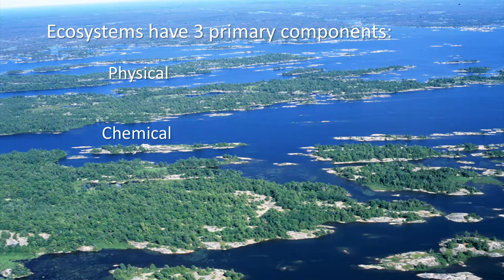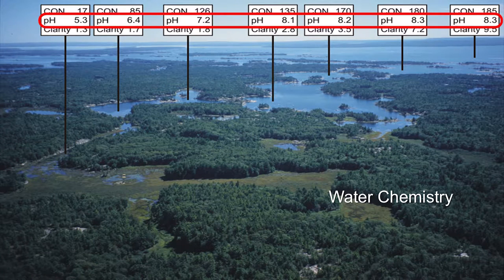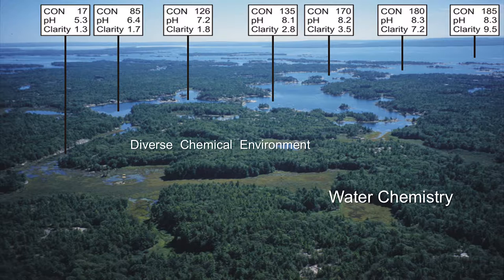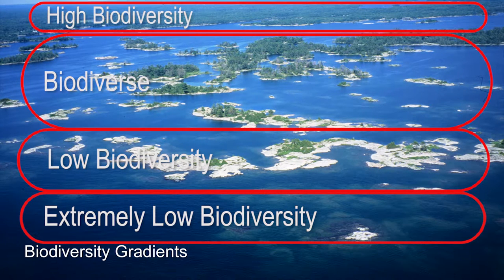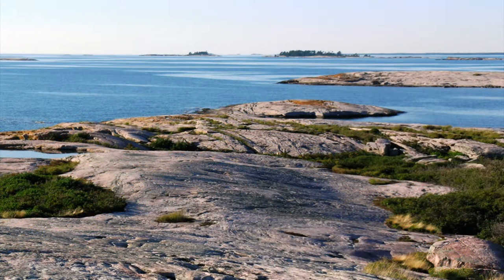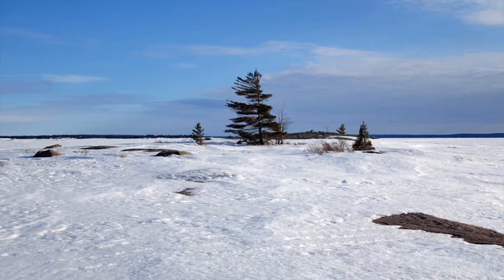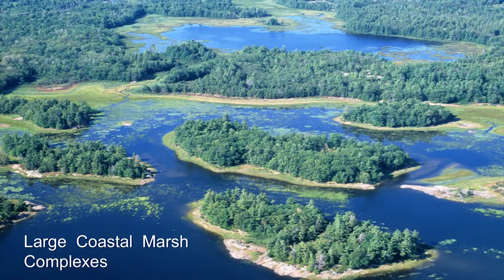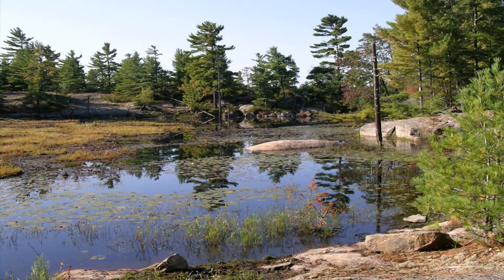Unique Ecosystems of Georgian Bay - Part 2 - Chemical & Biological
Karl Schiefer's presentation on Unique Ecosystems of Georgian Bay - Part 2 - Chemical & Biological to the Georgian Bay Association 2116 conference on 3 Dec 2016